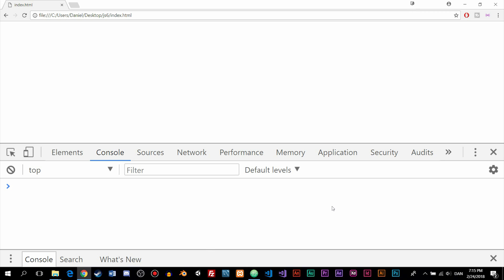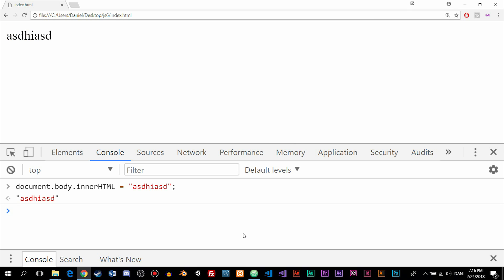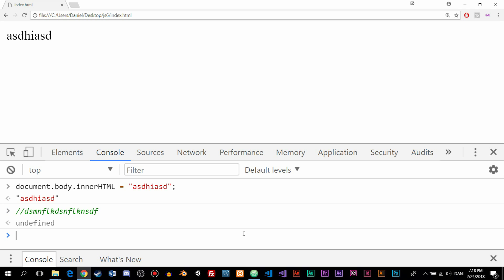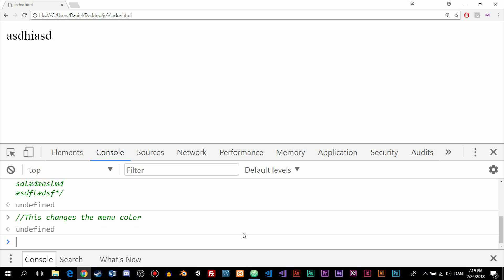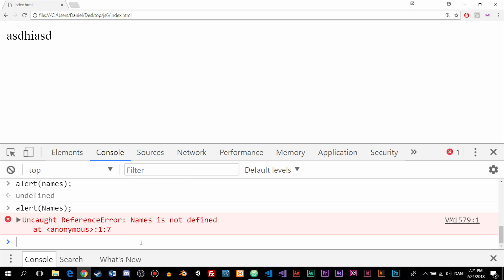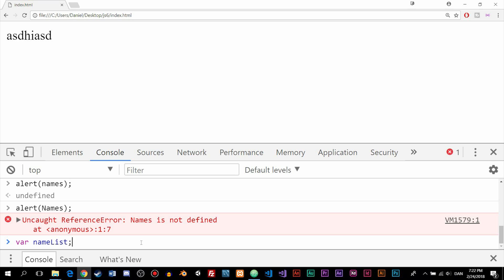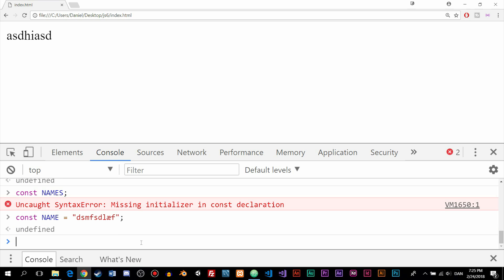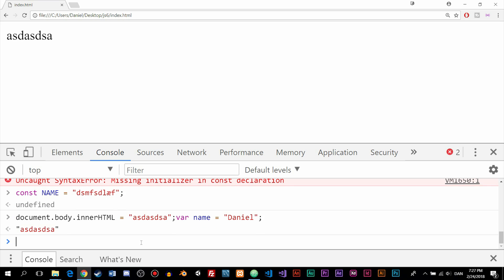6: Rules for Writing JavaScript Code | JavaScript Tips | JavaScript Tutorial | Learn JavaScript